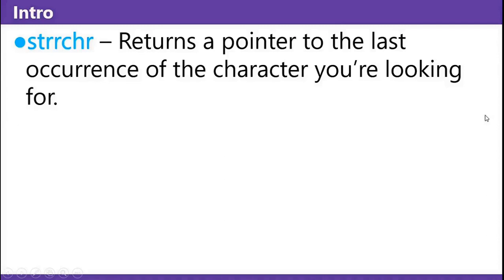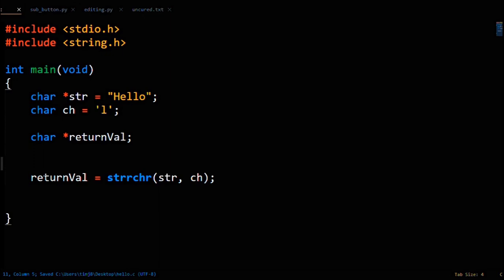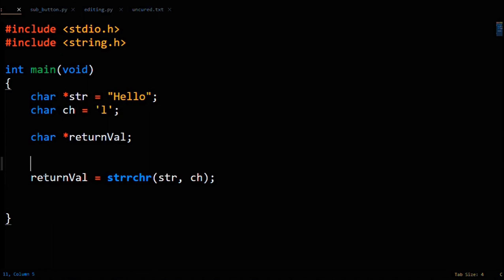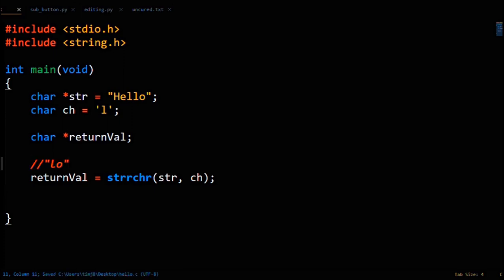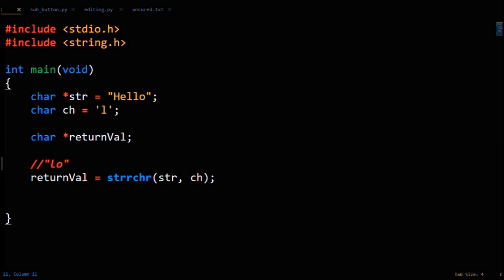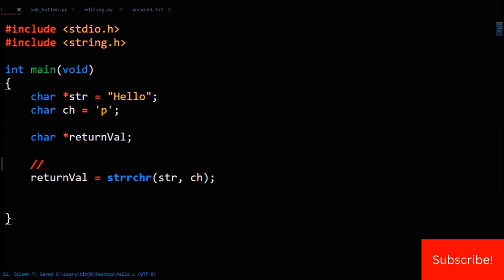C strrchr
In C, strrchr finds the memory location of the last occurrence of a character within a string. The strrchr function is stored in the string.h header file.

Discover how to use the strrchr function in C with this educational concept overview in a C tutorial. The strrchr function is an nice feature in C as it allows you to essentially get back part of the original string that starts at the last occurrence of the character you're looking for, and ends at the end of the string.